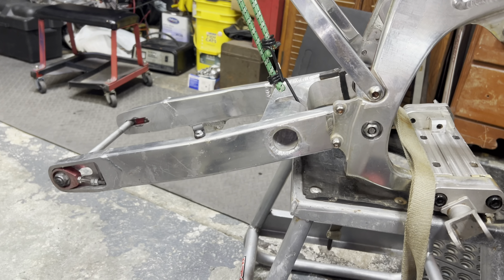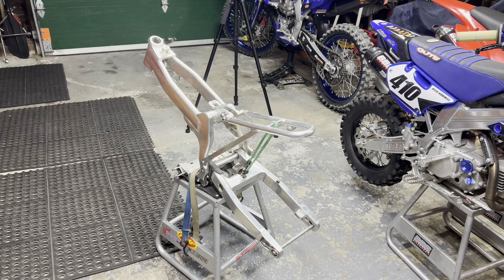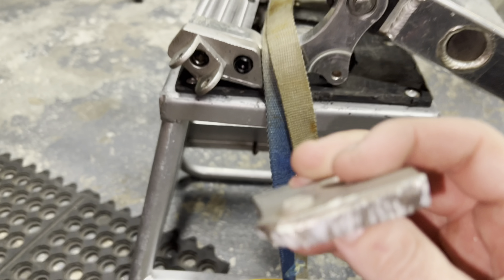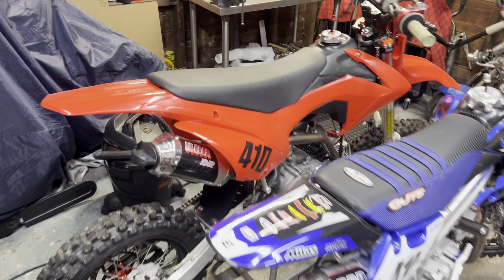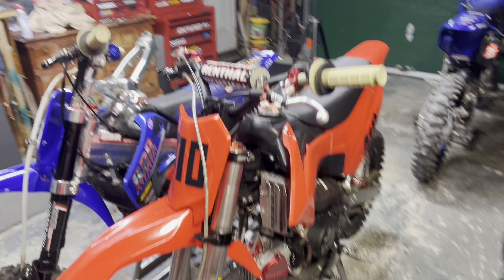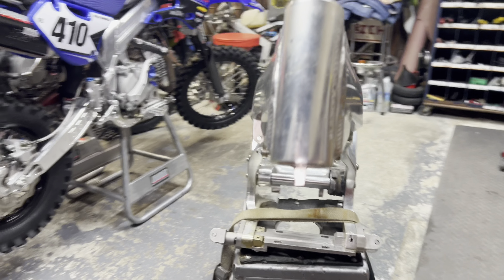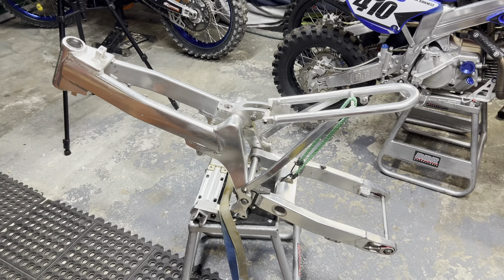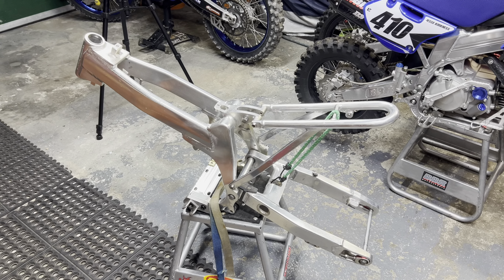🚨New Build | 2005 SSR Motorsports PF2 | CRF50 Based Pit Bike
Ep.1 - Picked up this 05 SSR Motorsports PF2 perimeter frame to fully build! This was one of the premier pit bikes SSR made back in the good ol days of half decent quality pit bikes. They discontinued the PF2 and PF3 in 2005. Same company who made the 150/160Rs AKA the Slowracer witch was a CRF70 based bike, discontinued them in 2010. This one is Honda CRF50 based frame kit so everything is interchangeable with a CRF50/70 as far as aftermarket parts go.